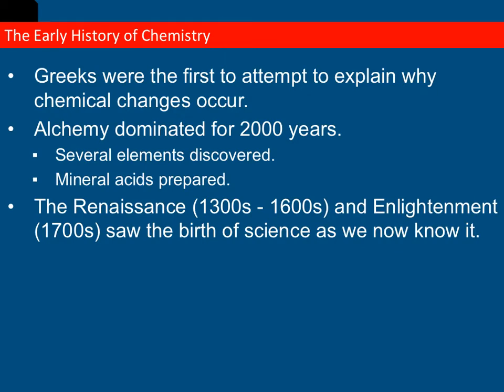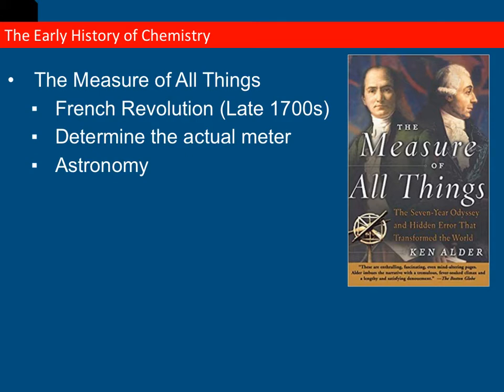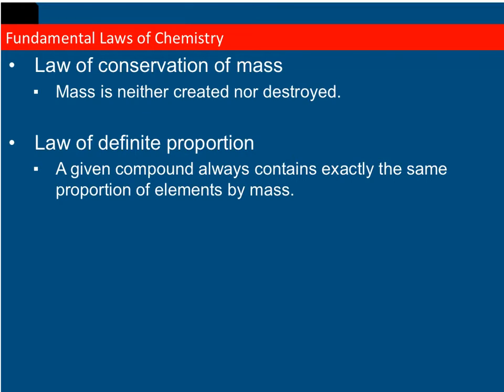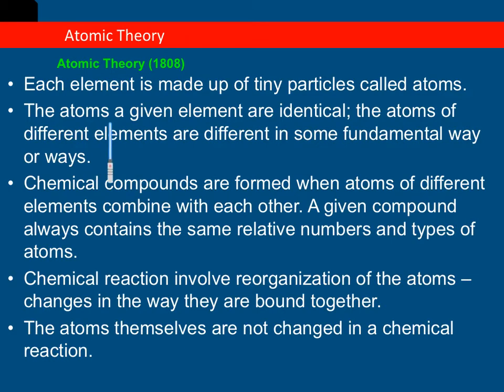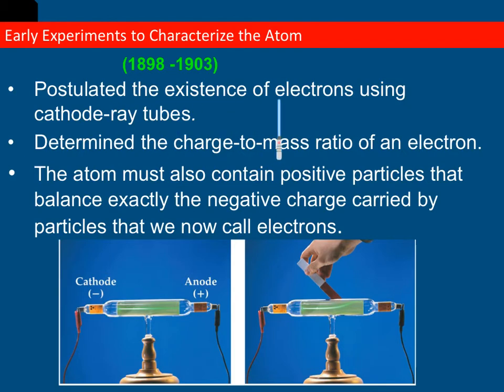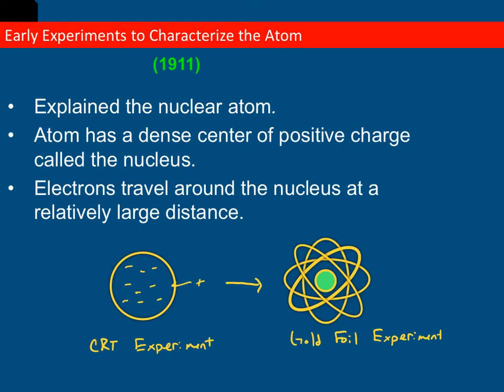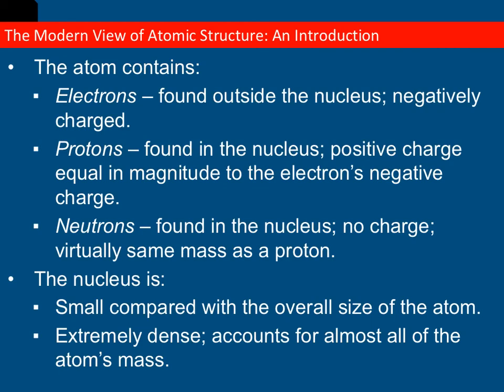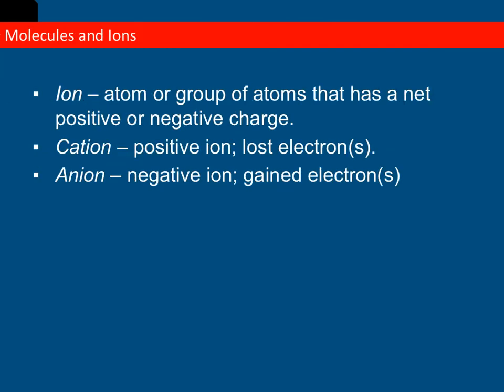AP Chemistry ® U01.03 - Atomic Theory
This video covers the chronological timeline of the creation of the atoms as we have come to understand it today. It includes the important experiments and discoveries!